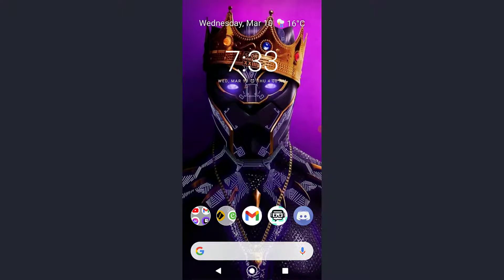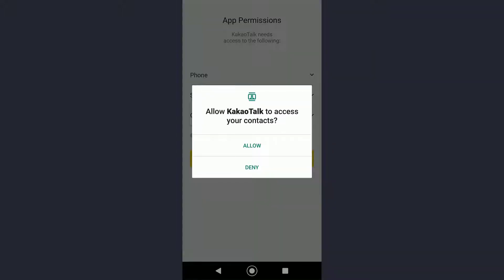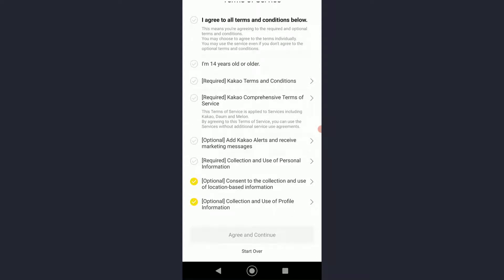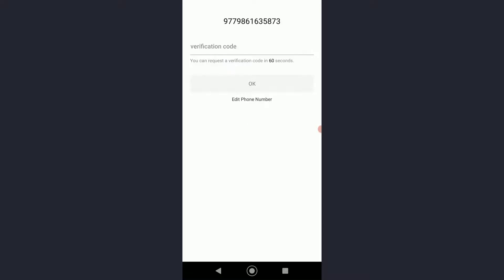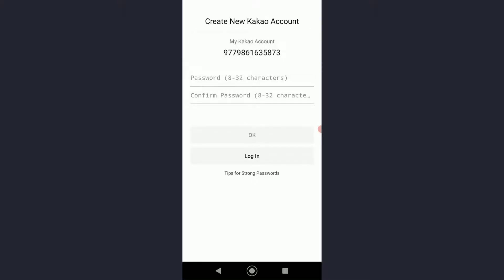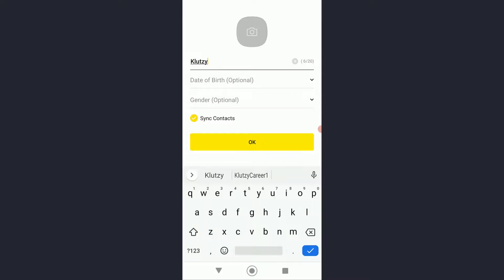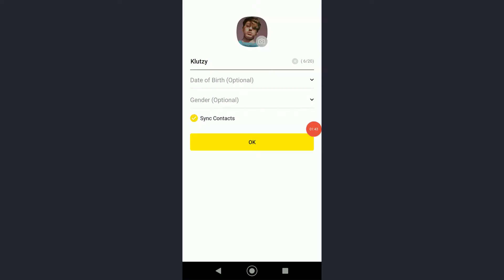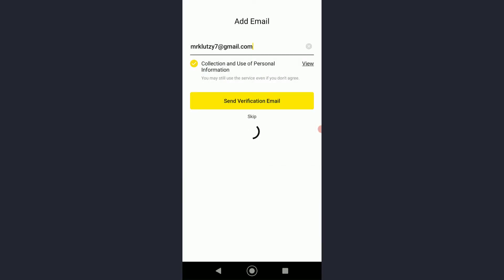Create KakaoTalk Account | Signup Kakao Talk Account 2021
This tutorial basically details the step by step procedure for creating Kakao Talk Account. By creating an account, you can easily access the communication and networking services offered by Kakao.
Check out the steps listed below if you want to create Kakao Talk Account:
1. Firstly, download and install the Kakao app from the play store.
2. Once you’ve installed the app, open the app and tap on Accept followed by Allow.
4. Tap on Agree & Continue option and enter your phone number.
5. Tap on Ok and a verification code will be sent to your phone which will be detected automatically.
6. Type the password you want to use and tap on Ok.
7. Enter your name, date of birth followed by your gender. Please note that date of birth and gender are optional and you may skip them.
8. You can also add your display picture.
9. Enter your email and tap on Send Verification Code, if you also want to add your email.